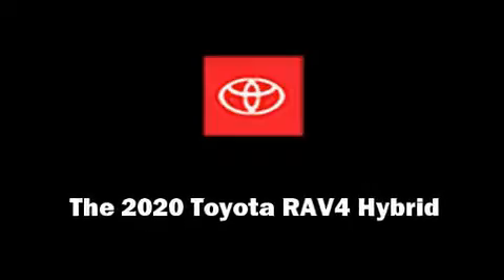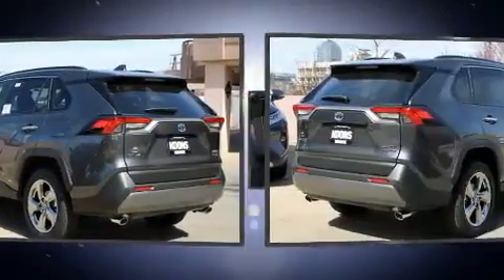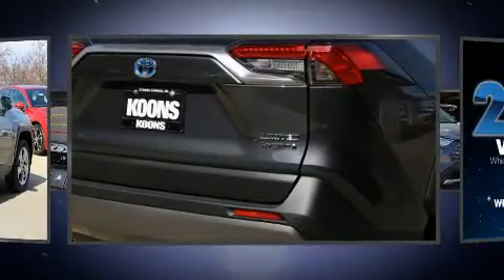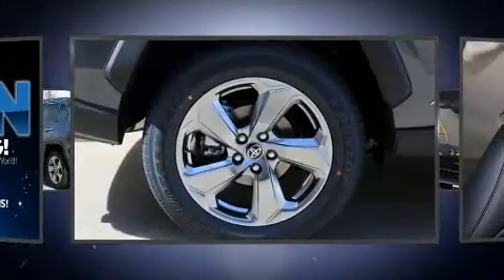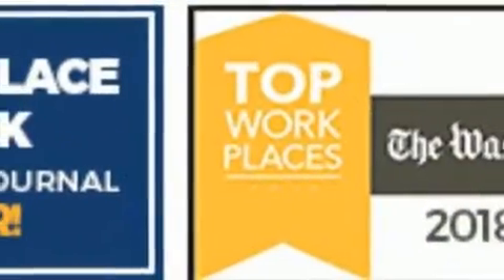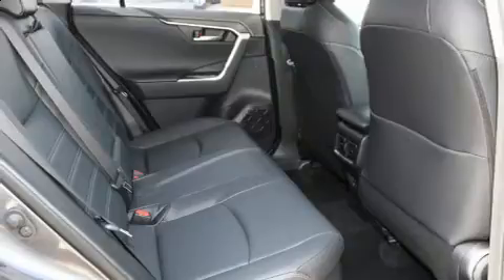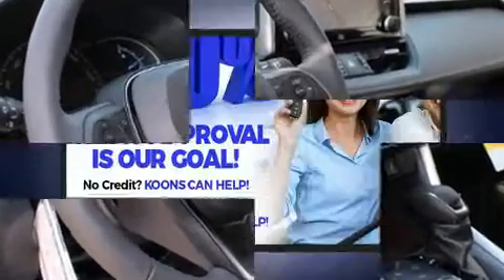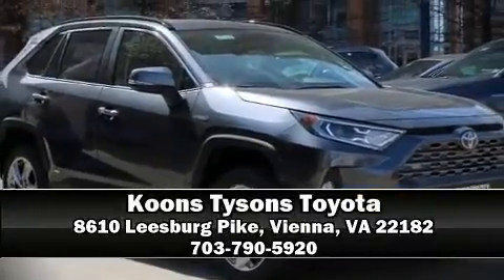2020 Toyota RAV4 Hybrid Limited in Vienna, VA 22182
Discerning drivers will appreciate the 2020 Toyota RAV4 Hybrid. Under the hood you'll find a 4 cylinder engine with more than 170 horsepower, providing a smooth and predictable driving experience. Toyota prioritized fit and finish as evidenced by: 1-touch window functionality, front dual-zone air conditioning, power moon roof, turn signal indicator mirrors, lane departure warning, an overhead console, and cruise control. Audio features include an AM/FM radio, steering wheel mounted audio controls, and 11 speakers, providing excellent sound throughout the cabin. Toyota ensures the safety and security of its passengers with equipment such as: dual front impact airbags, front side impact airbags, traction control, brake assist, a panic alarm, an emergency communication system, and 4 wheel disc brakes with ABS. Various mechanical systems are monitored by electronic stability control, keeping you on your intended path. Our sales reps are extremely helpful & knowledgeable. We'd be happy to answer any questions that you may have. Come on in and take a test drive!